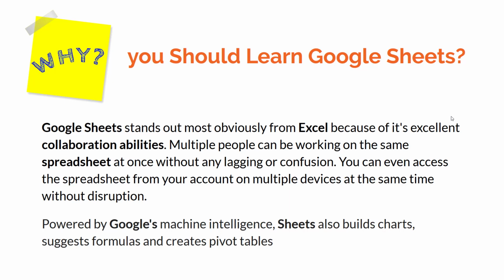Google Sheets Course Introduction